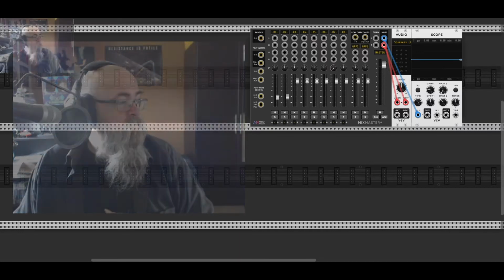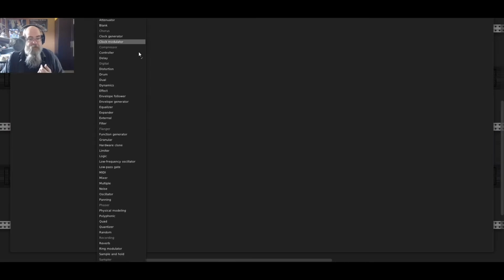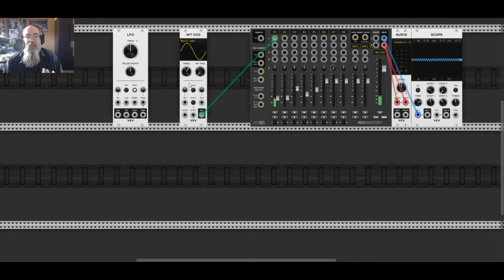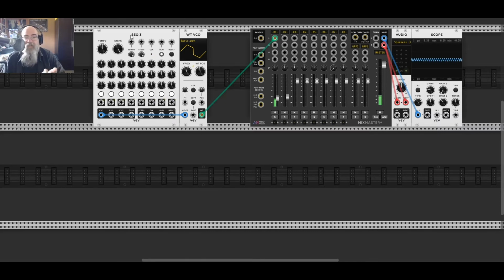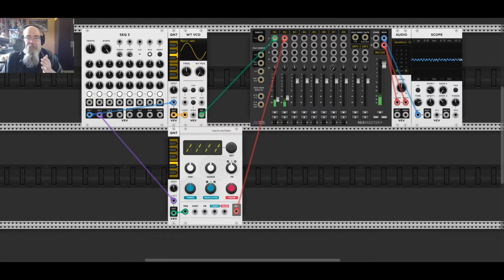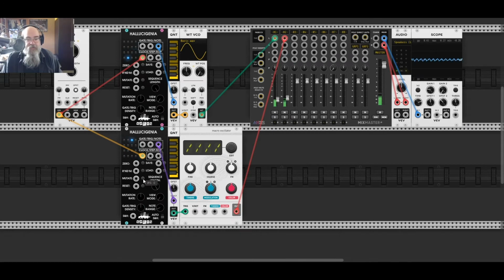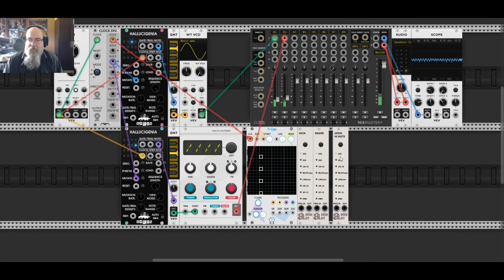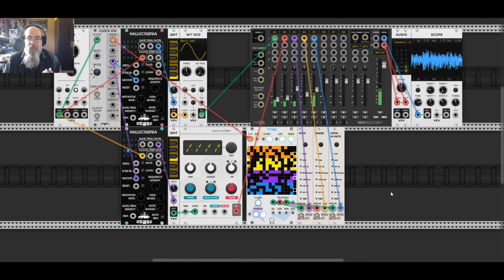VEDA'22 #26 - Modular Basics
As promised I thought I'd try to explain the absolute basics of the modular synth stuff I've been posting. This is not really meant to be a tutorial. I am most definitely a beginner.

For more in depth examples from people who know what they're talking about have a look here: